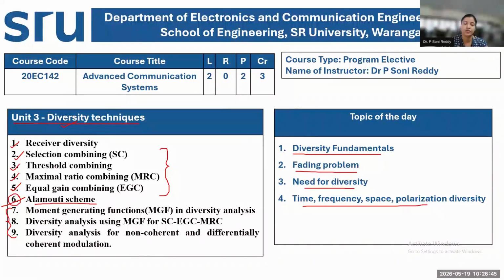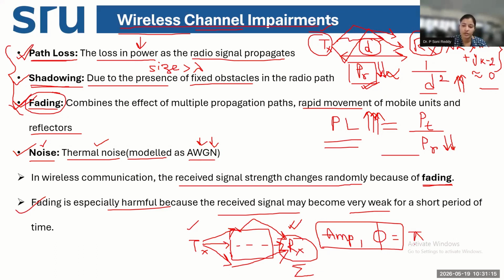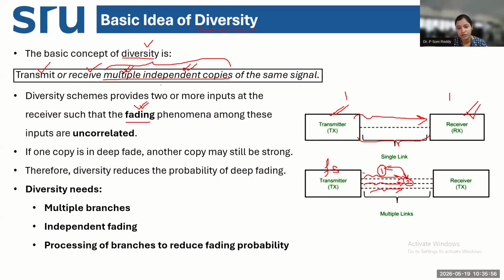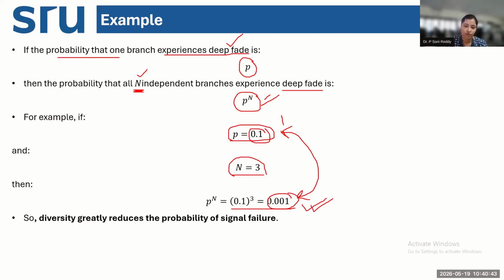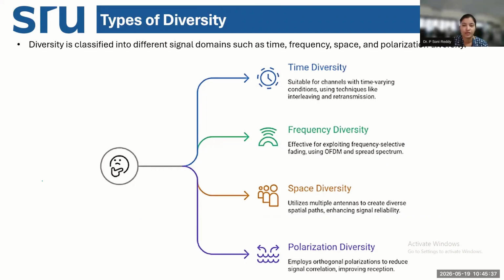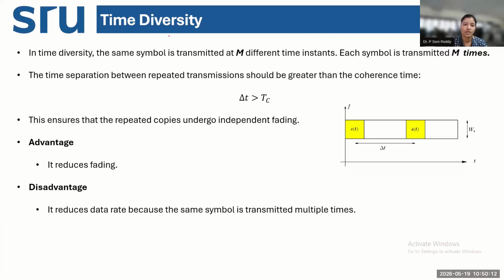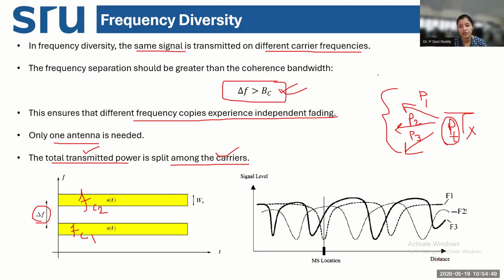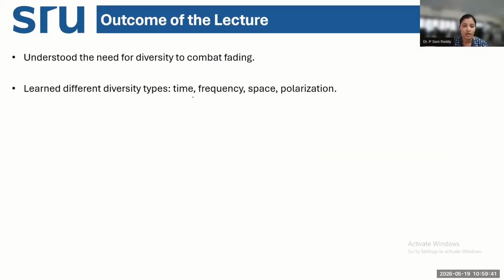Advanced Communication Systems: Diversity | Fundamentals | Classification